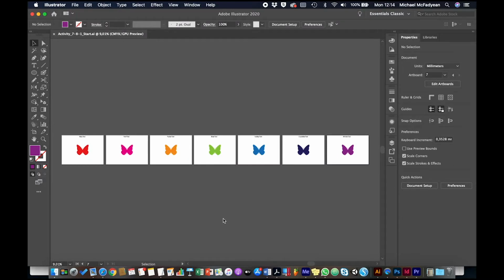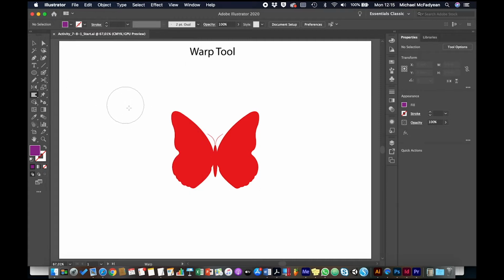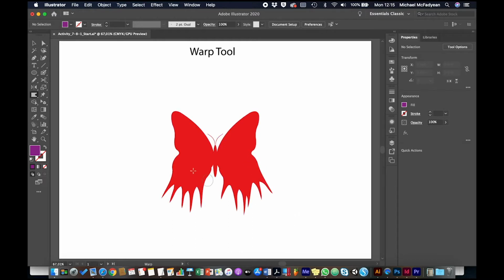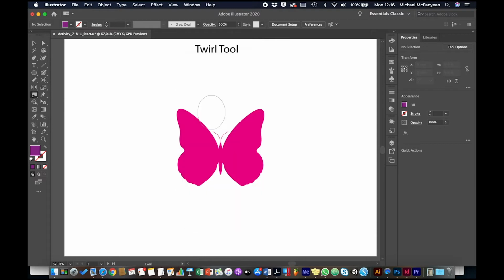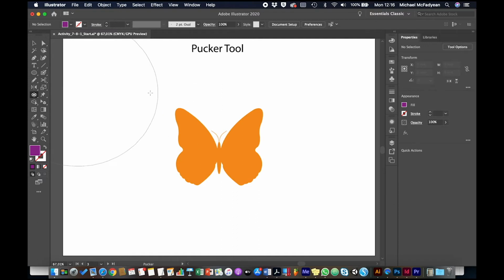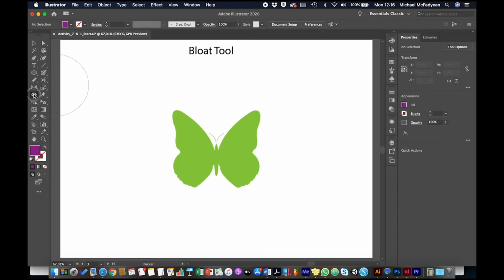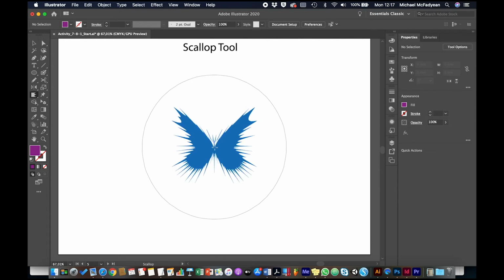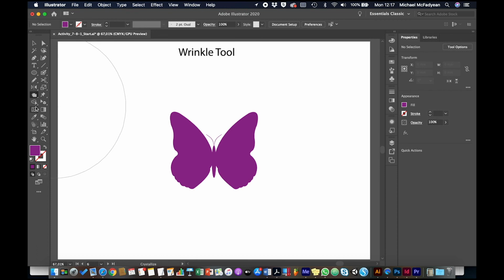#36 Liquification Tools | Intro to ILLUSTRATOR Course